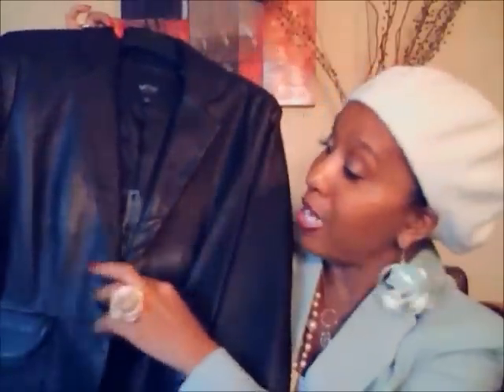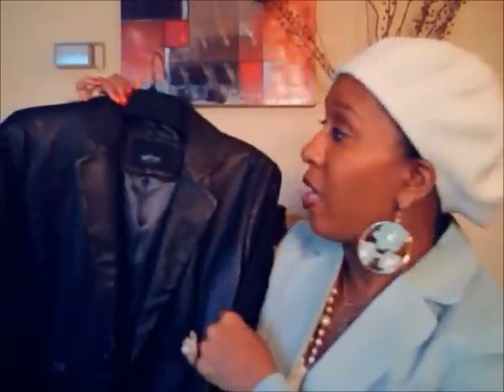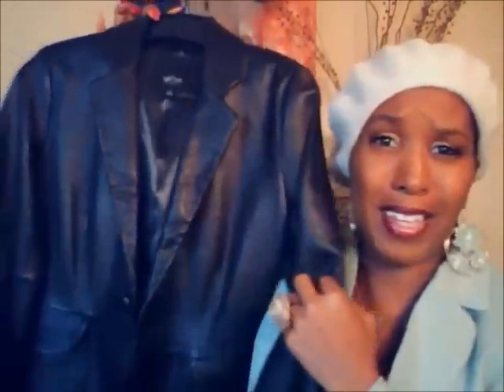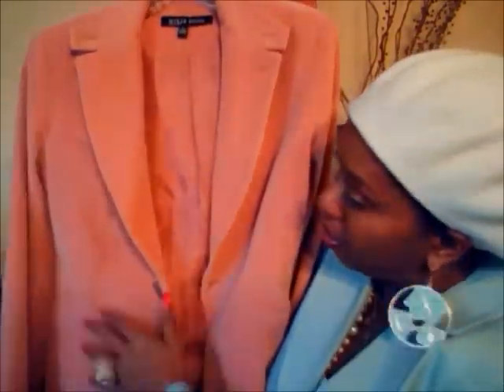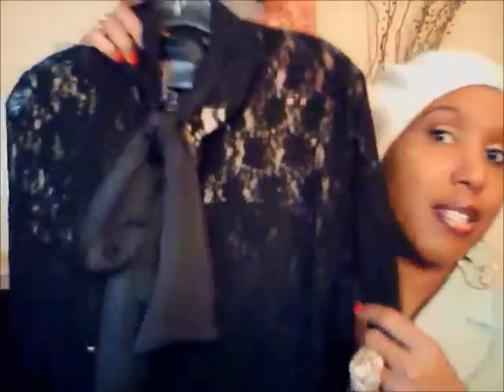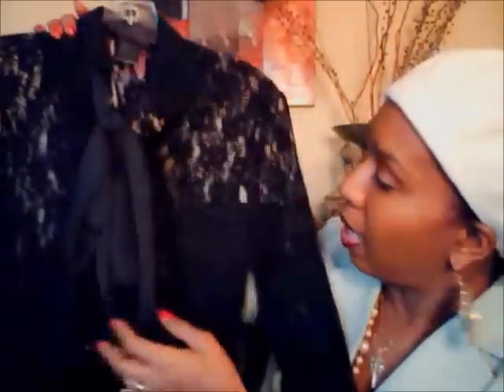Haul - Beauty Supply Store, Target, Ebay, Sears, Ross